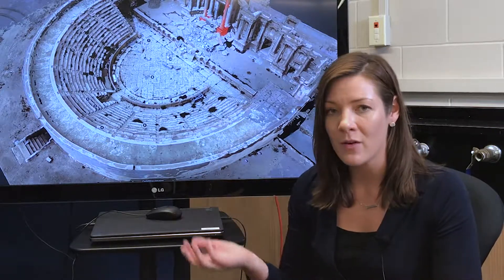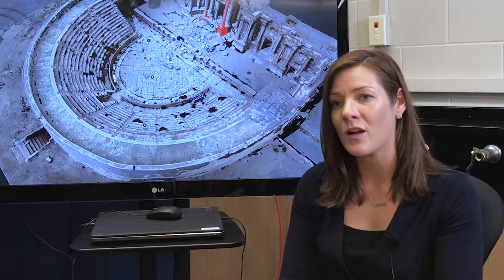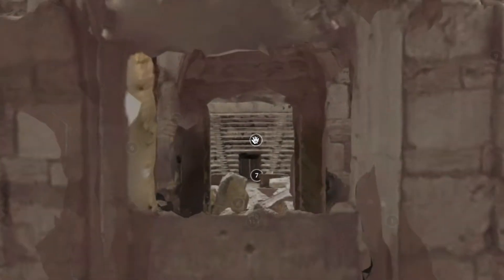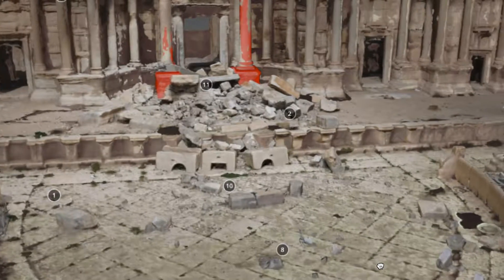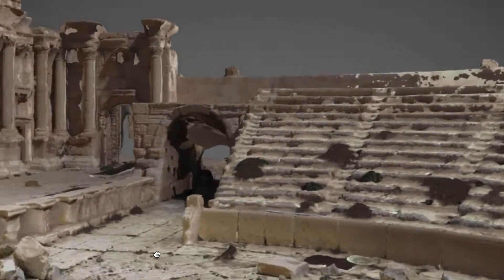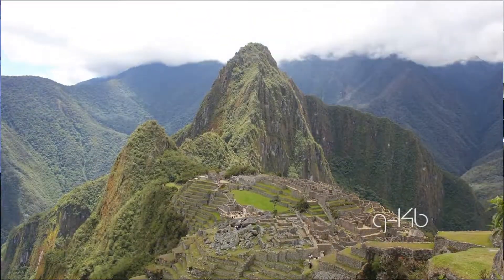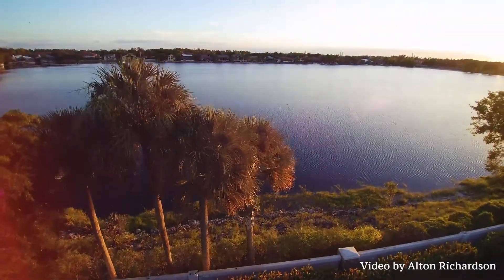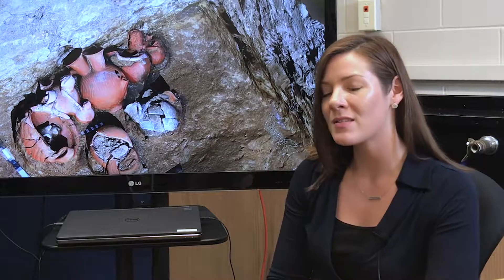How Archaeologists Use Drones To Create 3D Images of Historic Sites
By Sam Newlon

The thought of a traditional archeologist might conjure images of sandy excavation sites filled with researchers delicately brushing to expose ancient sites and secrets from thousands of years ago.

Today, archeology is much more high-tech and includes digital tools that make some large projects seem easy. Archeologists recently added unmanned drones to their toolbox. Drones can use long-range cameras to take pictures, which can be pieced together to create digital, 3D images.

“It’s really been within the last 10 years that archeologists have begun to capitalize on the potential of using drones in their work,” said Laura Harrison, University of South Florida Access 3D Lab director.

One of the applications for drones in archeology is the potential large-scale projects that can track cultural trends.

Harrison opened a 3D model of an ancient amphitheater in Syria that was the target of a bombing by the Islamic State in 2016.

“This site is Palmyra,” Harrison said. “Aerial drone work has allowed for the reconstruction of this site in the digital realm. That’s really important because it explains how digital technology and drones can be used in heritage preservation moving forward.”

The Palmyra Theatre measured 269-by-341feet and was constructed in the second century A.D. It is so large that a team of archeologists using handheld 3D scanners would have had a near-impossible task of digitally recreating the structure. Instead, drones’ ability to take many large-scale pictures eliminates the need for detailed, close-up scanning.

Before drones and even handheld 3D scanners, archeological documentation was a two-dimensional enterprise.

“There was a lot of line-drawing, a lot of measurements,” Harrison said. “It’s necessary to understand the third-dimension in order to interpret the past, but there really hasn’t been a technological way to do that effectively and efficiently in a low-cost way until drones came into the picture.”

Some of the 3D imaging has been used to track changes to cultural heritage. Like the attacks from ISIS on the Palmyra Theatre, there are other forces in places that could threaten historic archeological sites.

Harrison did research on Seyitömer Höyük, one of the best preserved examples of early human urbanism. More importantly, however, the site is located on top of a valuable 12-million ton coal deposit in western Turkey.

The site, which has cultural significance, is under constant threat from industrialization and urban expansion.

In addition to scanning larger archeological sites, Harrison plans on expanding the use of drones even more.

“Largely drone work is concentrated on some of the better-known sites,” Harrison said. “We are trying to focus on some of the less famous sites locally here in Florida as well as globally.”

According to Harrison, there are some digital models online that can literally put you in the middle of the historical site. With the help of a virtual reality headset and access to the internet, people can stand in places like the Palmyra Theatre or the Roman Coliseum. There are plans to bring the same technology to some local landmarks.

The Access 3D lab is working on a project using drones to create a digital model of the Sulfur Springs water tower.

Harrison doesn’t expect the impact of drones to stop there, though.

“I think you’re going to see a lot of sites that aren’t necessarily famous, but they’re important scientifically and also increase public access and understanding to a wide range of sites,” she said.

This story was created by USF student Sam Newlon for Jeanette Abrahamsen's Advanced Reporting class in 2018.